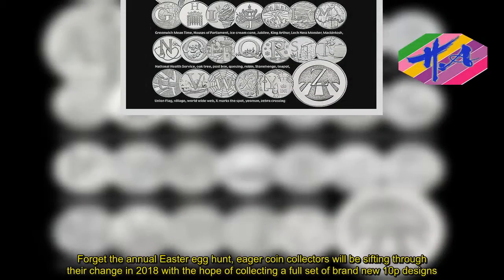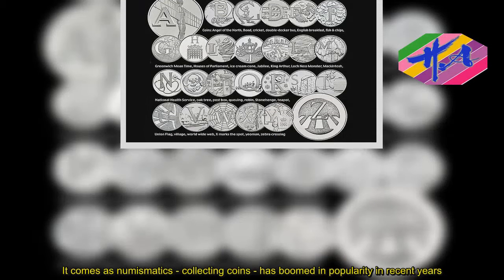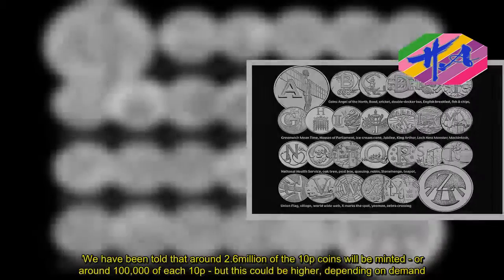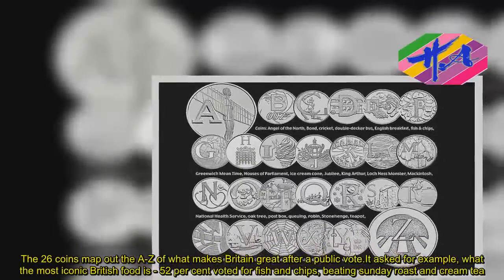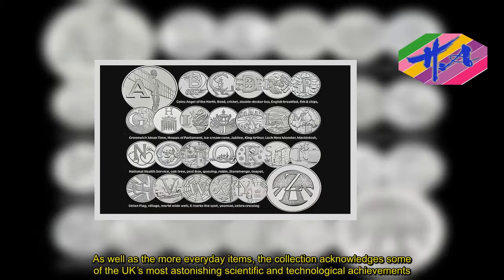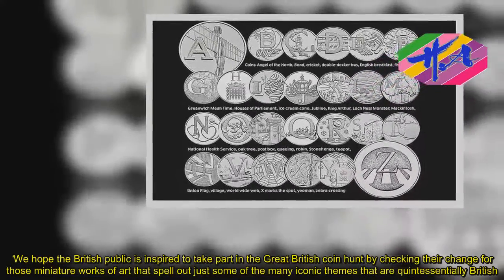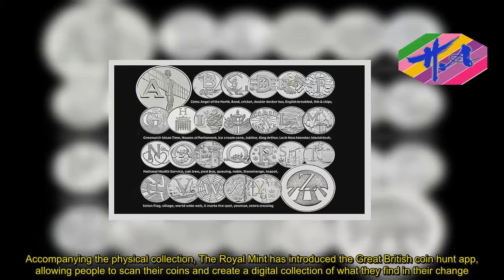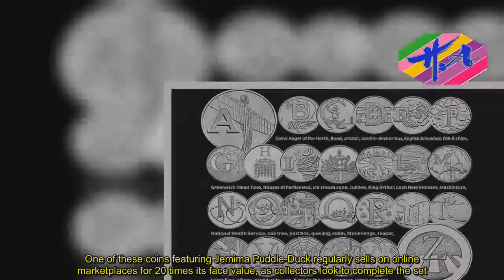Royal Mint reveals 26 new 10p coins - News Techcology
Forget the annual Easter egg hunt, eager coin collectors will be sifting through their change in 2018 with the hope of collecting a full set of brand new 10p designs.However, to collect the full set may take some work - with 26 new ten pence pieces entering circulation from today.The Royal Mint told This is Money that the coins, which feature an A-Z of what makes Britain great, will only be handed out in change in the Post Office’s 11,500 branches.The designs start from A, the Angel of the North, to Z, the Zebra Crossing, ticking off each letter of the alphabet. It comes as numismatics - collecting coins - has boomed in popularity in recent years.A contributing factor in this collecting surge happened after This is Money revealed the coins that can turn up in your change worth a pretty penny, which has been read millions of times since being published in 2016 and copied by our rivals.The 10p coin hunt will be similar to the London 2012 Olympics 50p set. Some of these 50p coins are now sought after as people look to complete their collections.The scarcest Olympics coin, depicting the football offside rule, now regularly sells for 20 times its face value online.Anne Jessopp, chief executive at The Royal Mint told This is Money at the launch event yesterday in London that many have asked the organisation when a similar collection to the Olympics would happen ‘highlighting the popularity of coin collecting.’We have been told that around 2.6million of the 10p coins will be minted - or around 100,000 of each 10p - but this could be higher, depending on demand. Many of the coins are likely to be saved by the public and taken out of circulation, meaning more could be made.The low mintage figures mean some of the 10p coins could become collectors items in the future, considering that the rarest 50p coin - featuring the Kew Gardens pagoda, minted in 2009 - had a run of 210,000 and now sell for £70 upwards online.Featuring on the new 10p designs are a cup of tea, fish and chips, cricket, and the Loch Ness monster.The 26 coins map out the A-Z of what makes Britain great after a public vote. It asked for example, what the most iconic British food is - 52 per cent voted for fish and chips, beating sunday roast and cream tea.Cricket was voted most British sport at 48 per cent, beating football with 29 per cent and rugby six per cent.James Bond was voted favourite character from British fiction and film with nearly half the vote, beating Harry Potter, Del Boy and Miss Marple. Yes, the public missed out on putting Derek Trotter from Only Falls and Horses onto a coin.As well as the more everyday items, the collection acknowledges some of the UK’s most astonishing scientific and technological achievements.W is for World Wide Web, representing Tim Berners-Lee’s invention of the internet, and G is for Greenwich Mean Time, celebrating Britain's naval history and establishing a global timescale.Anne Jessopp said: ‘These designs were selected because we feel they repres
Source: